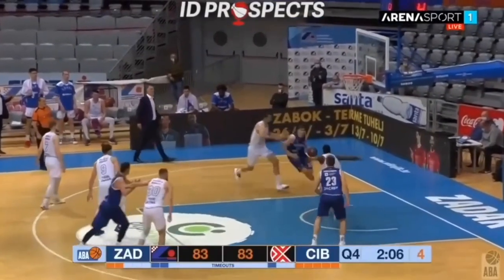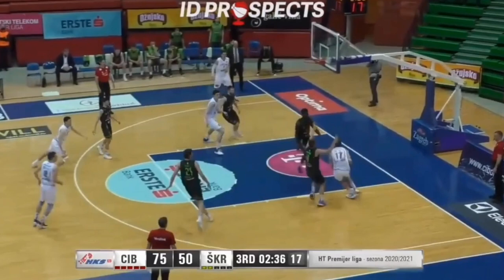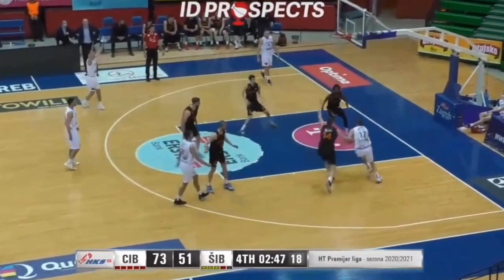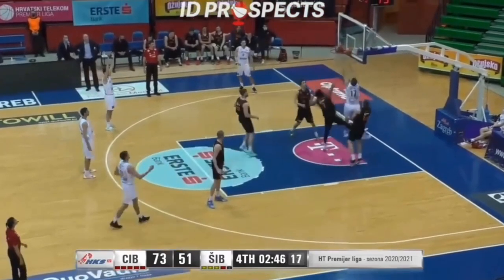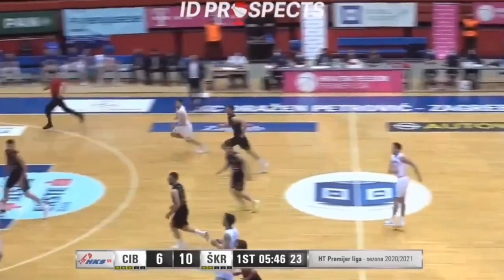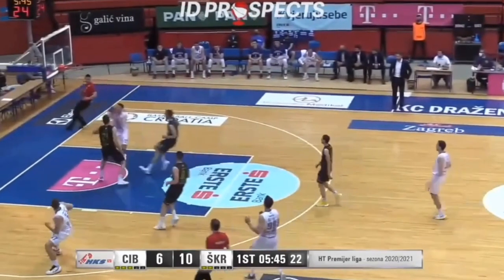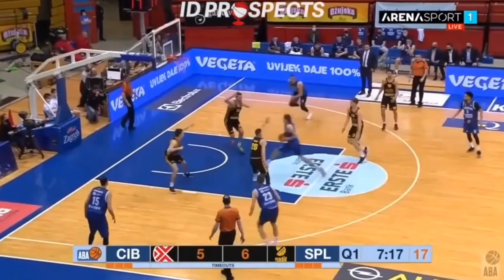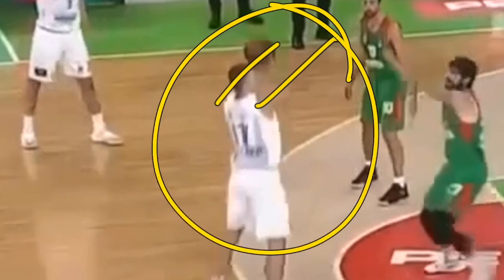Roko Prkačin Scouting Report Film Study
Roko Prkačin Scouting Report Film Study, in this video I breakdown Roko Prkačin who is in this years NBA Draft. Roko Prkačin is a very good player who can shoot the 3, pass the Basketball and dunk really well. If your looking to create space to shoot 3 point shots, or to create space a lanes to the basket for huge dunks, than this video is for you.